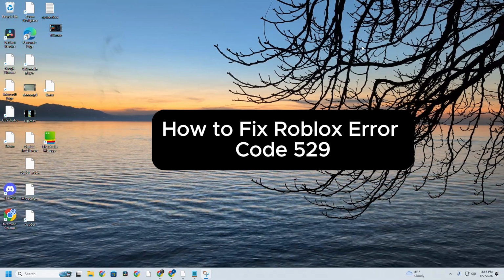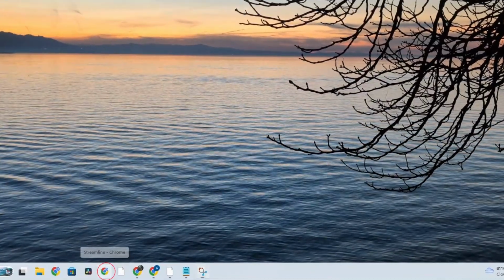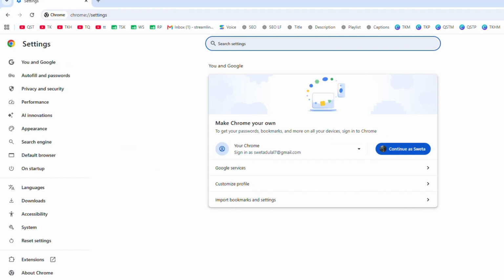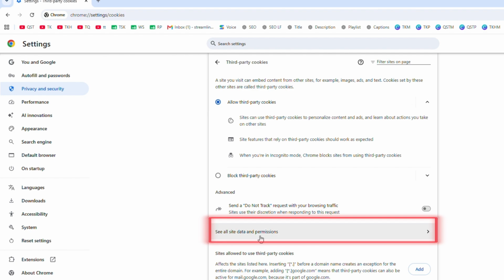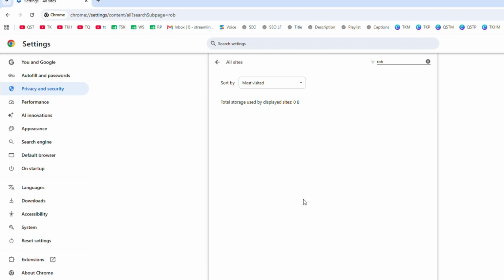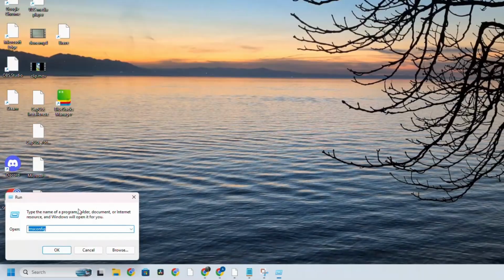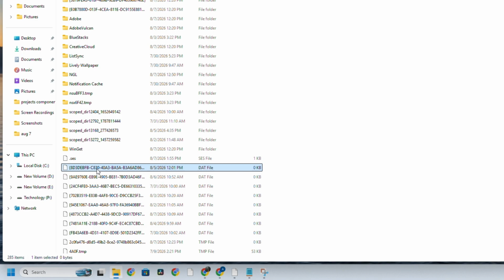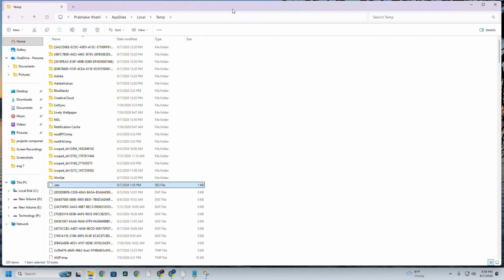How to Fix Roblox Error Code 529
How to Fix Roblox Error Code 529 with this step-by-step tutorial. If you're seeing Roblox Error Code 529 while trying to join or play a game, this guide will show you how to troubleshoot the issue and get Roblox working again. You'll learn how to fix error code 529 Roblox on different devices, including how to fix Roblox Error Code 529 on PS5 and how to fix error code 529 on Roblox mobile. These solutions can also help if you're searching for Roblox how to fix Error Code 529 or wondering how to fix Roblox Error Code 529 in 2026.

Timestamps:
0:00 Introduction
0:20 Fixing Roblox Error Code 529
1:10 Additional Troubleshooting Tips
1:25 Outro